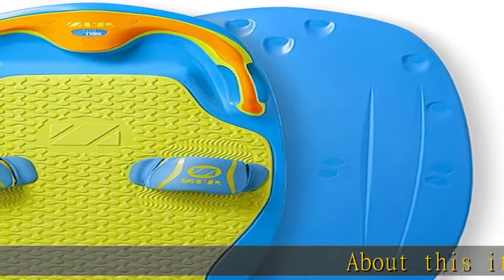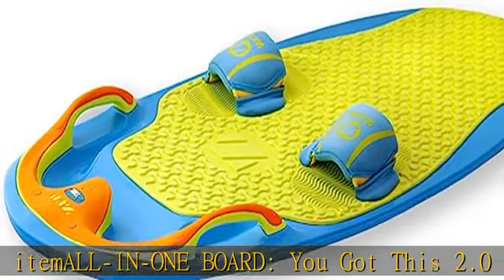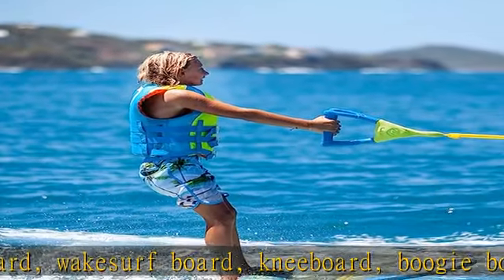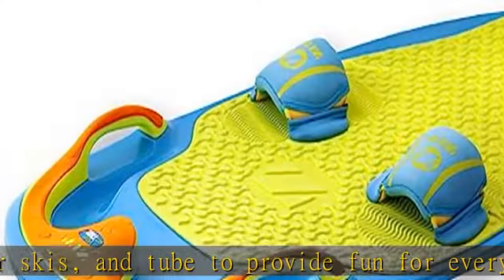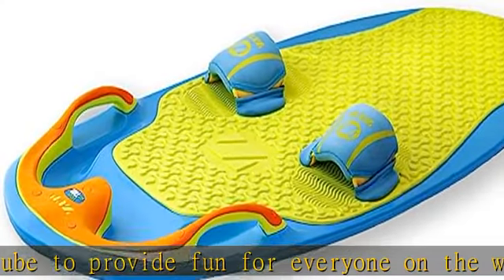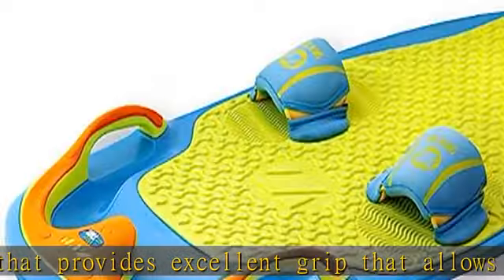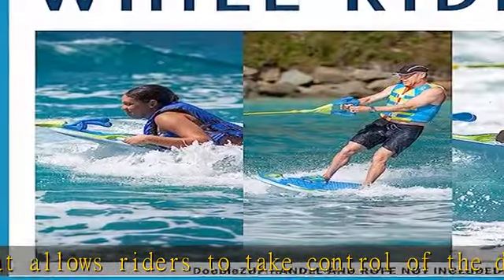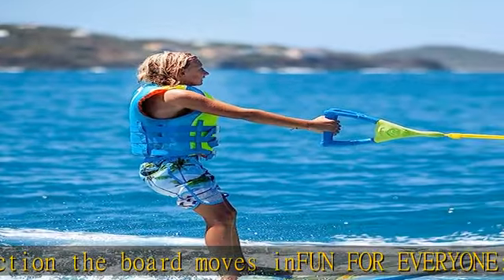ZUP You Got This 2.0 Board, All-in-One Kneeboard, Wakeboard, Wakeskate, and Wakesurf Board for All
ZUP You Got This 2.0 Board, All-in-One Kneeboard, Wakeboard, Wakeskate, and Wakesurf Board for All Ages